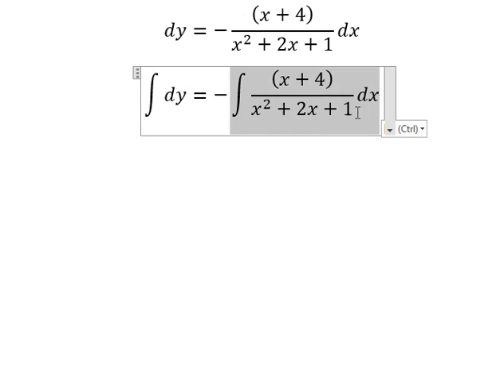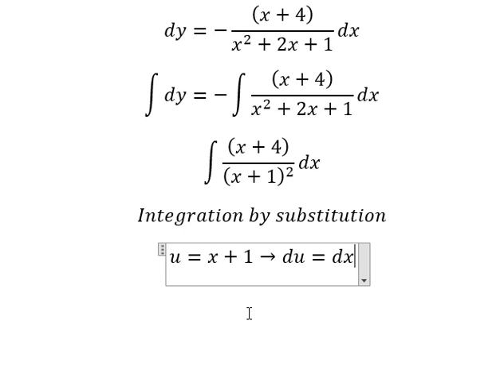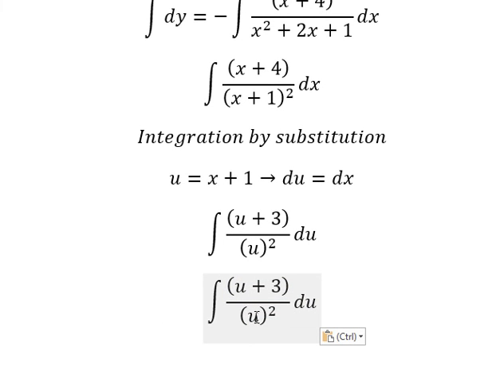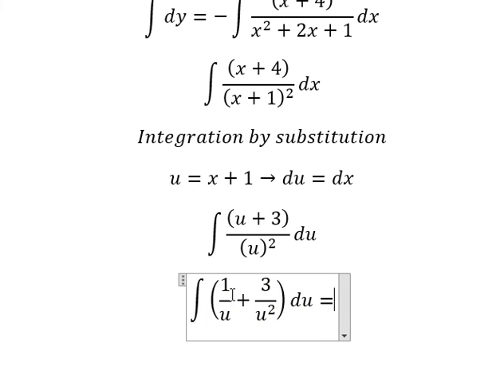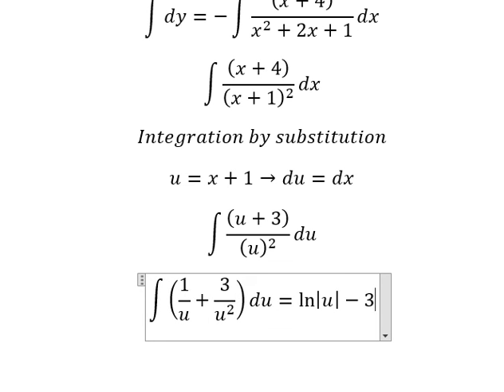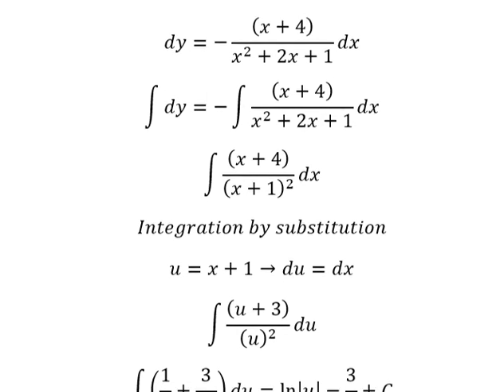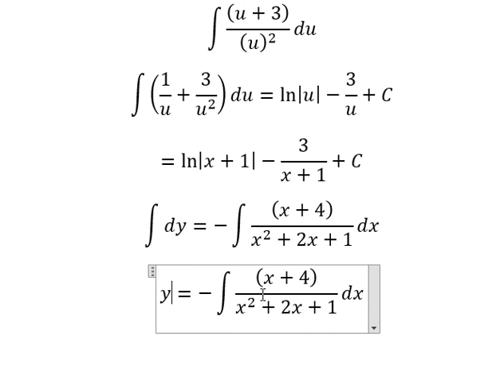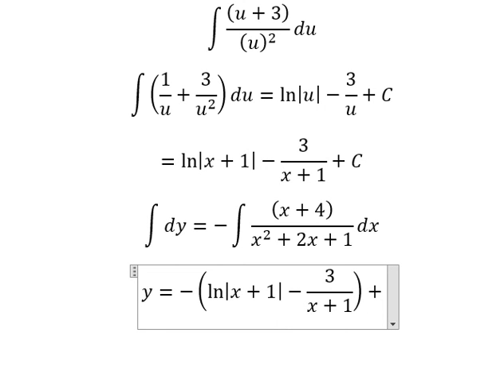Calculus Help: Separable Differential Equations - (x^2+2x+1)dy+(x+4)dx=0 - Techniques